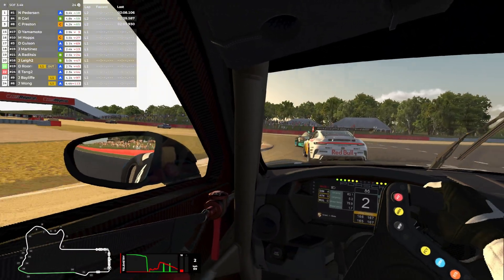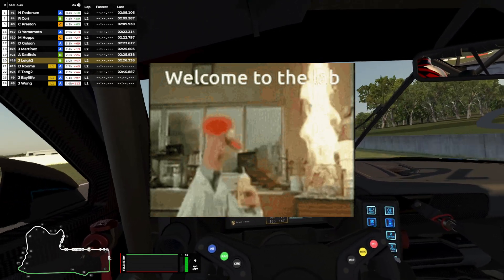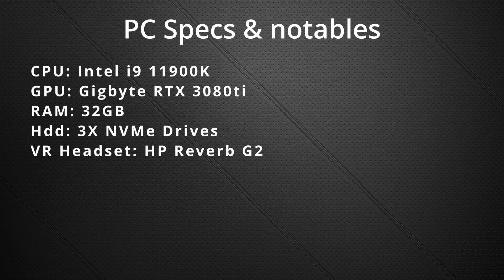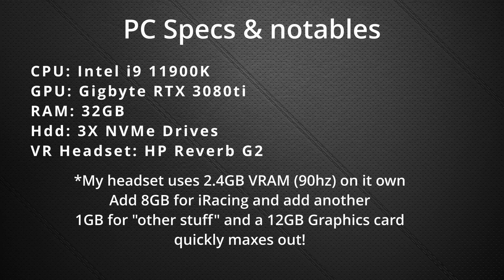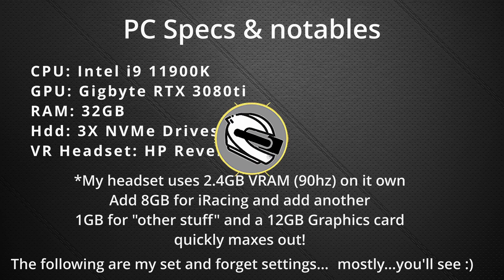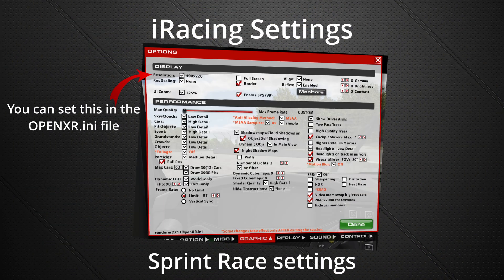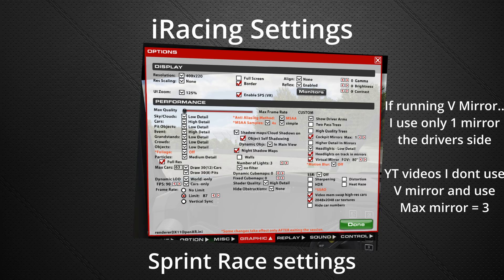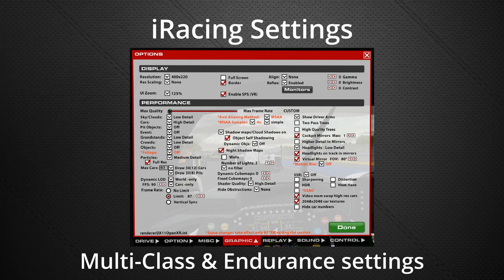2025 iRacing VR settings + OpenXR & Windows | IMMERSIVE RACING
Hello Simracers. A video thats long overdue so I'm keeping it short and to the point. Here are my iRacing VR settings for 2025 (so far). Ive included settings for Windows and OpenXR. I hope you find it useful. Look forward to seeing you all out on track.

Tips for VR and iRacing?

My PC Sim Setup:
CPU:  i9 11900K
GPU: Gigabyte RTX 3080ti
RAM: 32GB
MB: Gigabyte Aorus Master Z590
HDD: 2X Samsung 980 Pro 2TB NVMe + Samsung 970 EVO 1TB

VR Headset: HP Reverb G2
Wheel: Moza R5 + Formula Wheel
Pedals: Simsonn Pro 3 Pedal Set
Rig - Homemade Wooden Cockpit - known as  "The Crate" :)

00:00 Intro
01:00 PC Specs
01:32 OS & Nvidia
01:50 OpenXR
02:11 iRacing Settings
02:54 Bonus Stuff

iRacing PC VR Onboard POV Sim Racing Gameplay
eSports Gaming Recorded @ 60fps